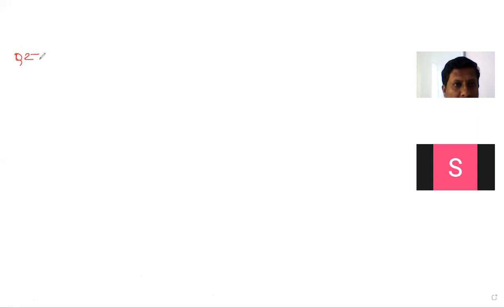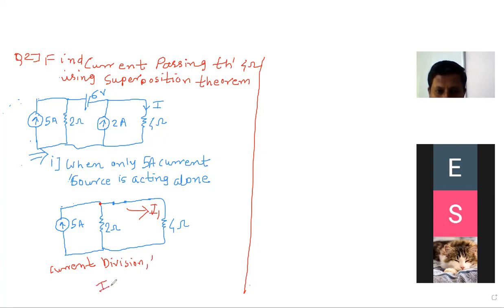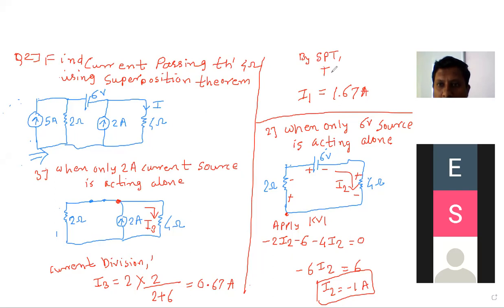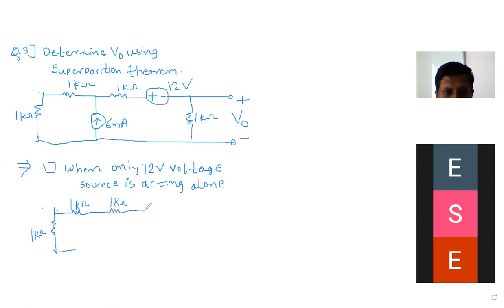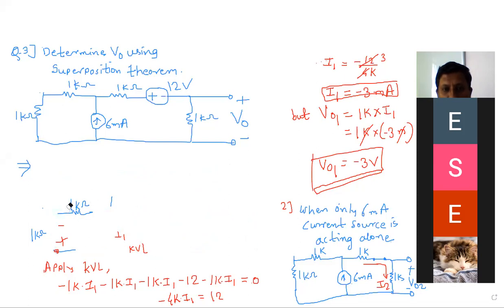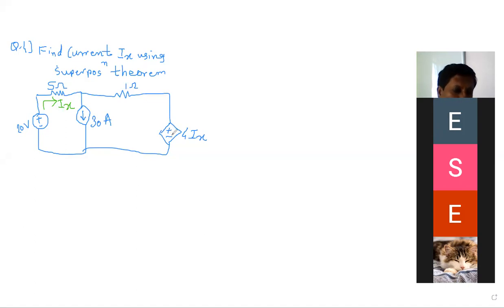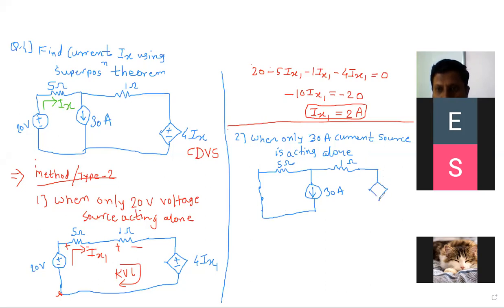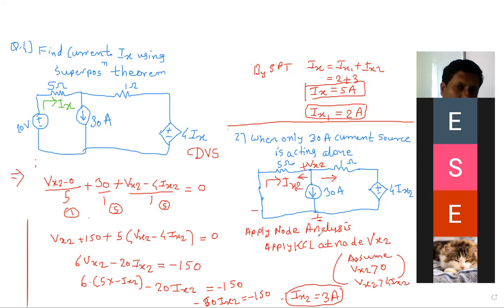NTA_Lect. B16_Numerical Examples on Superposition Theorem